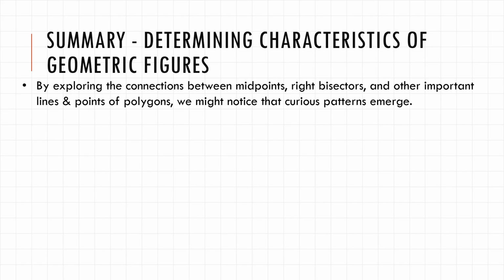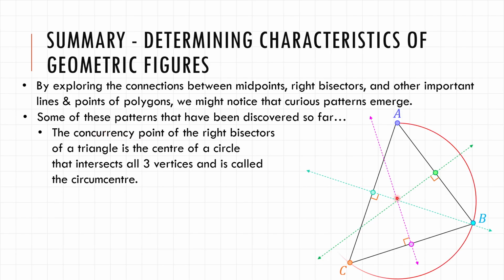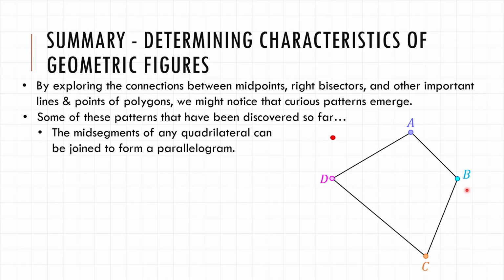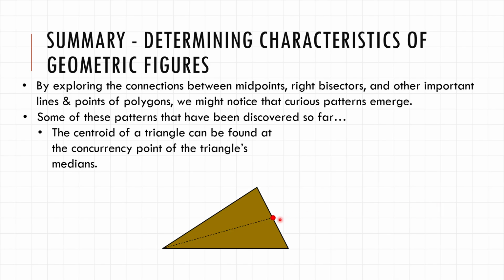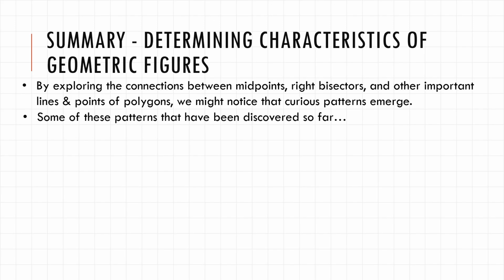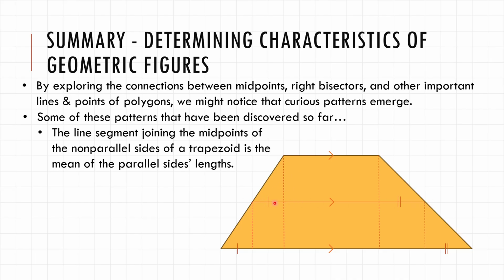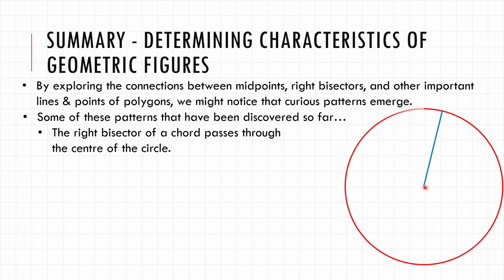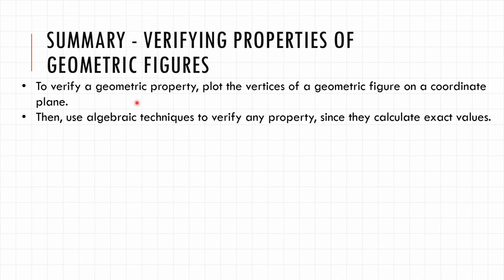B3.N - Review of Using Analytic Geometry to Verify Geometric Properties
Summarize everything you learned about using analytic geometry to verify geometric properties!